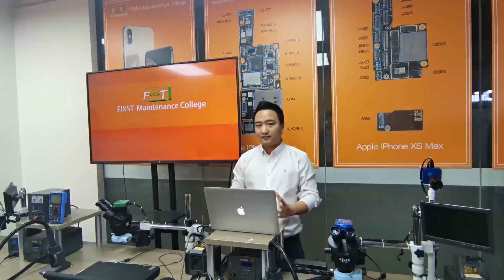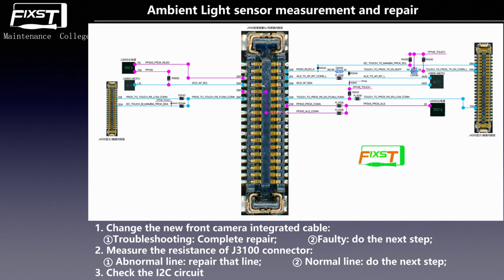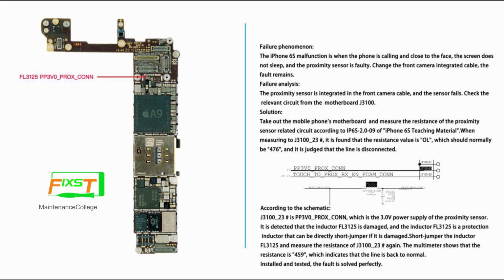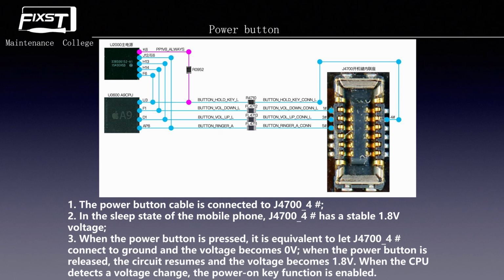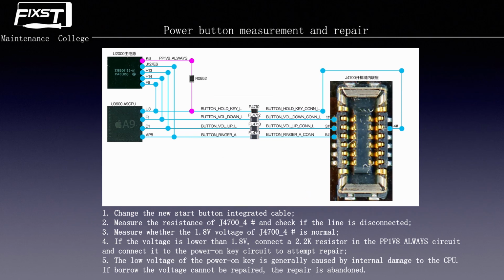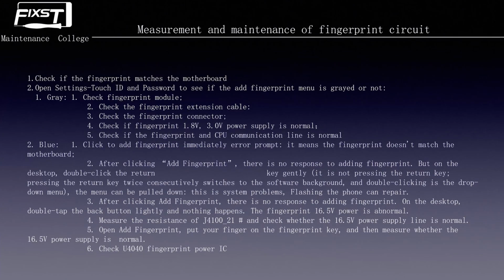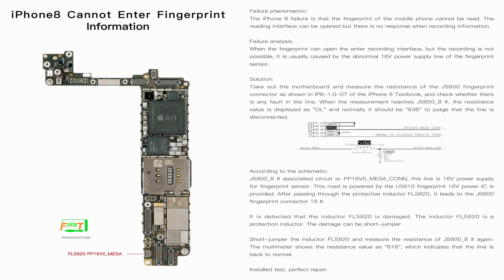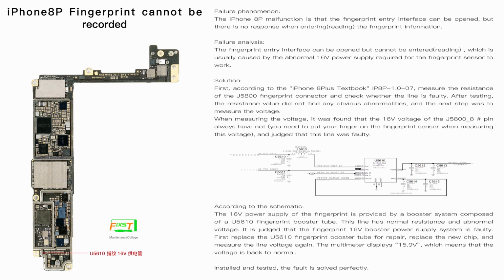How to Repair Ambient light / Proximity sensor and Home button / Touch ID problem Lesson3 & 4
so we teach you iphone repair easy
Lesson3 Ambient light / Proximity sensor and Lesson4 Home button / Touch ID problem